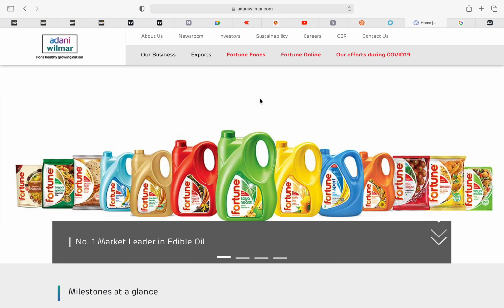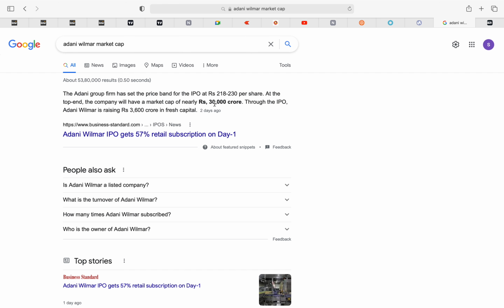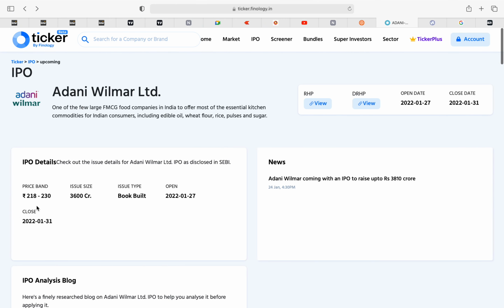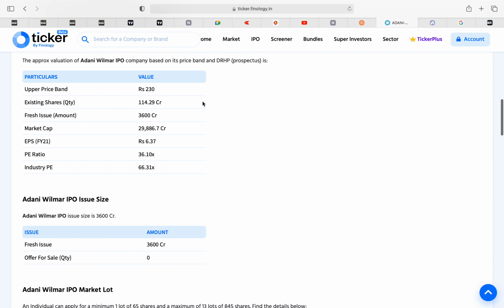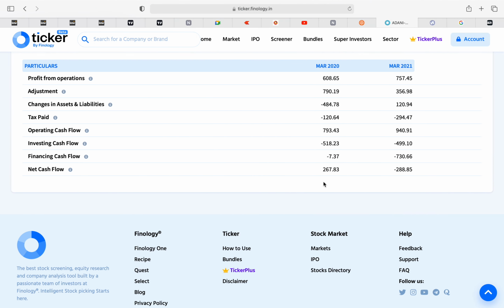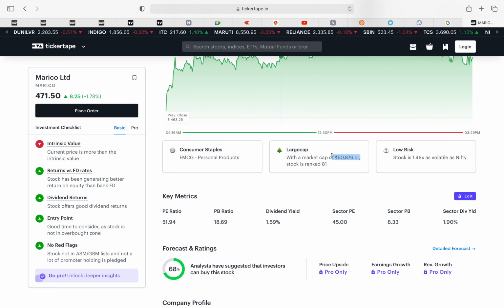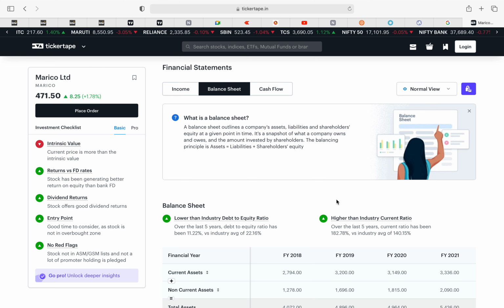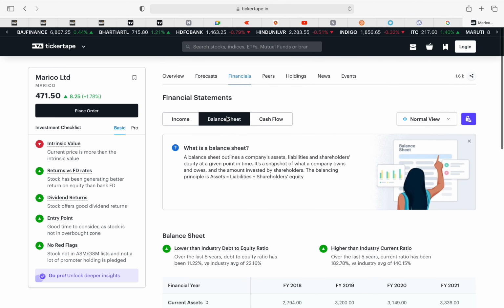ADANI WILMAR IPO REVIEW | Adani wilmar IPO gmp today